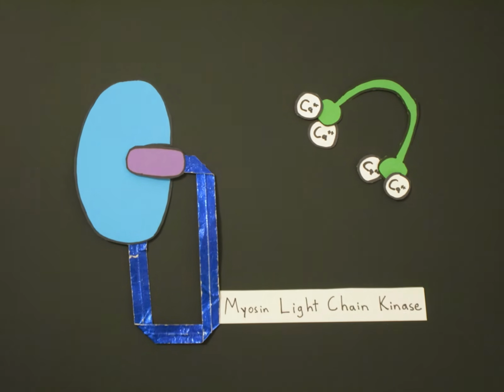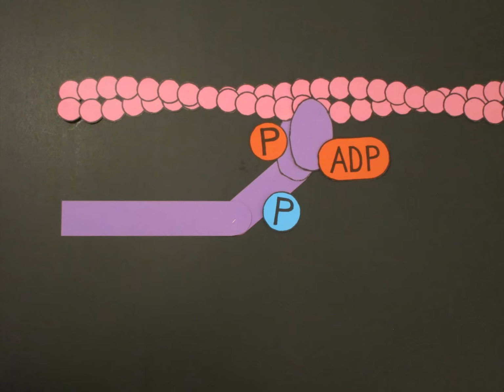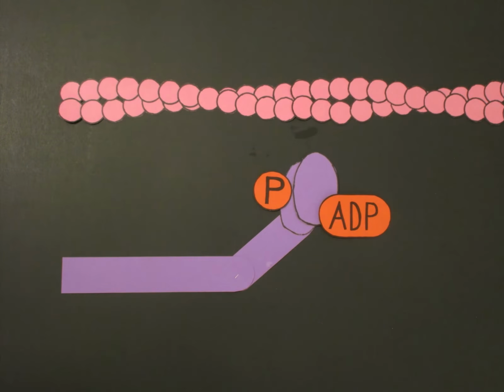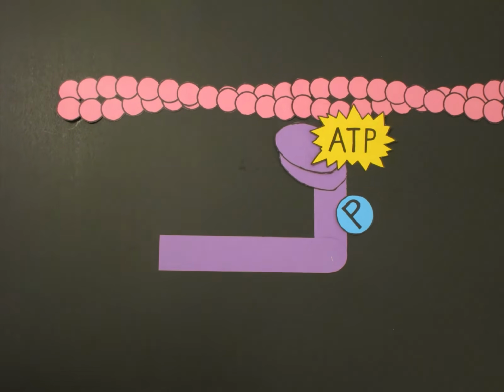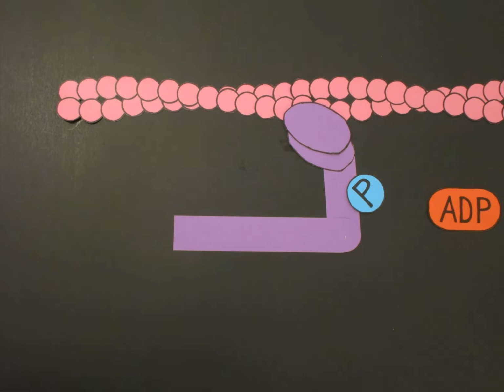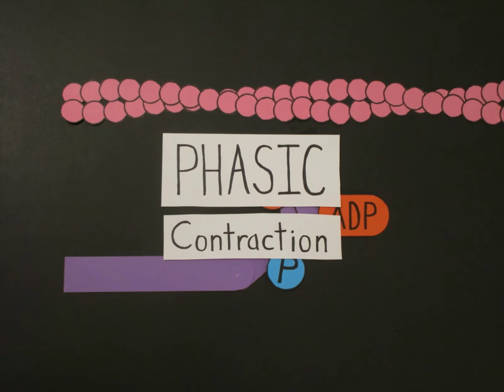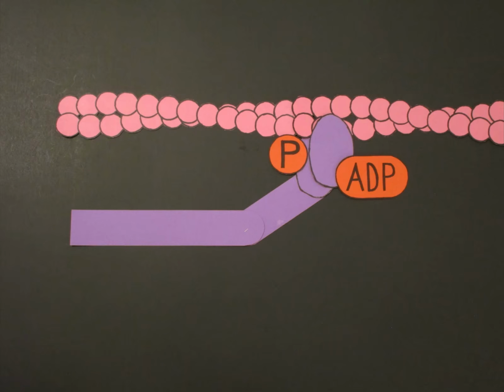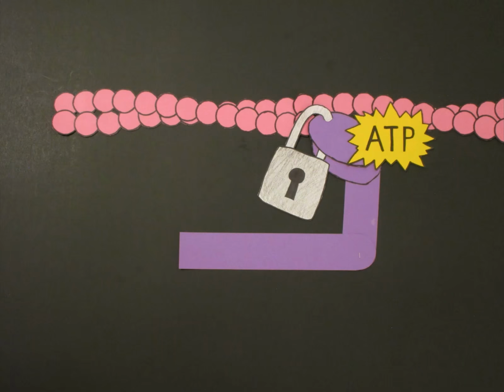Smooth Muscle Contraction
This video shows the proteins involved in phasic and tonic contractions involved in smooth muscle contraction. Key regulatory enzymes will be shown and the effects they have on myosin and actin. Explains the latch state.

Great for physiology review.

3,210 still frames were taken to make this video.
Animation and narration by Steven Semadeni.
Arcade sound effects were used from FreeSound.org.